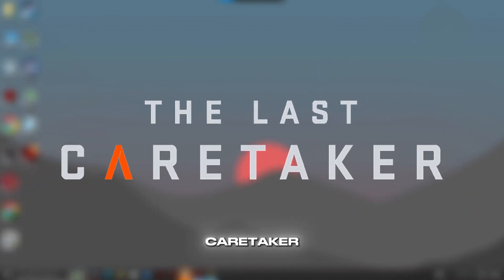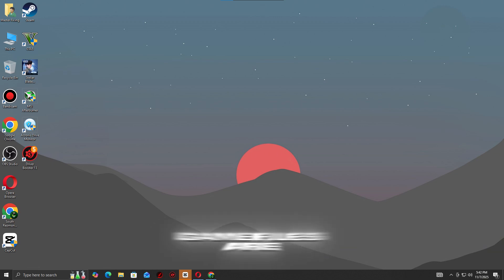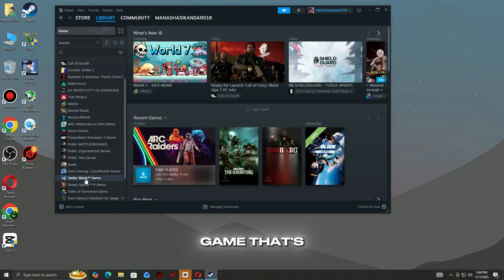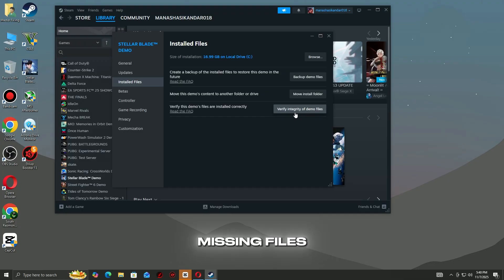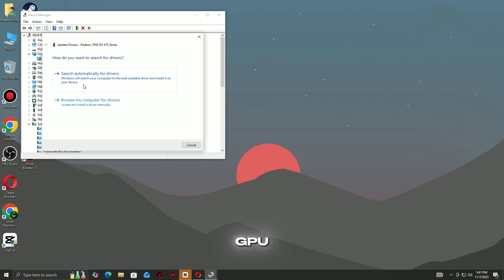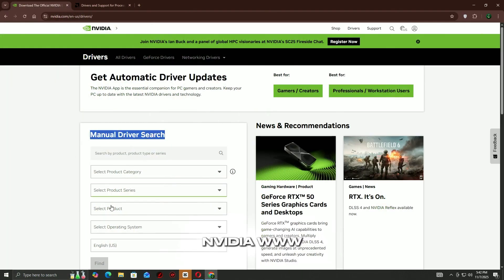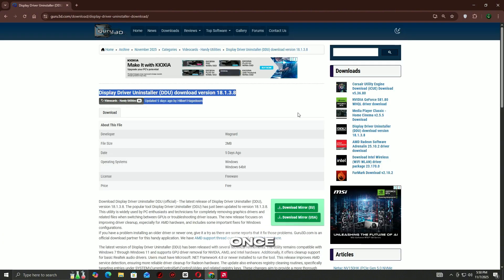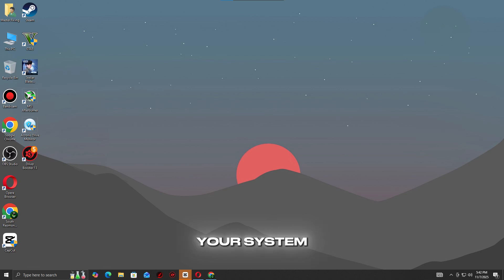Fix The Last Caretaker 🛠️ Not Launching, Crashing, Crash To Desktop & Black Screen on PC ✅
Having trouble launching The Last Caretaker on PC? Whether the game is crashing, freezing, stuck on a black screen, or simply won’t start, this video will walk you through the best working fixes to solve these issues fast.

We’ll cover verifying game files, updating graphics drivers, adjusting Windows settings, installing required system components, and optimizing your game for stable performance. These methods work for Steam, Windows 10, and Windows 11 users.

💡 In This Video You’ll Learn:
✅ Fix The Last Caretaker not launching
✅ Stop crashes & freezing during gameplay
✅ Fix black screen / no display on startup
✅ Update GPU drivers & repair missing files
✅ Optimize performance on PC

💻 Works On:

• The Last Caretaker (Steam / PC)
• Windows 10 / 11
• NVIDIA / AMD / Intel GPUs

👍 Show Support
If this video helps: